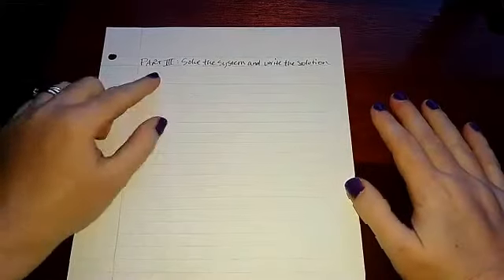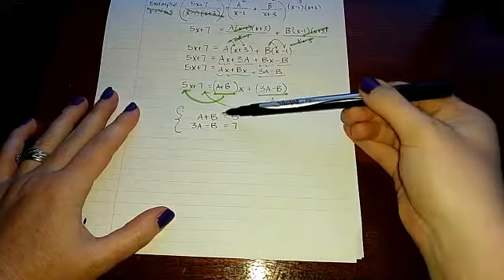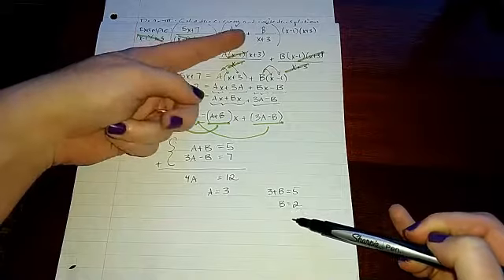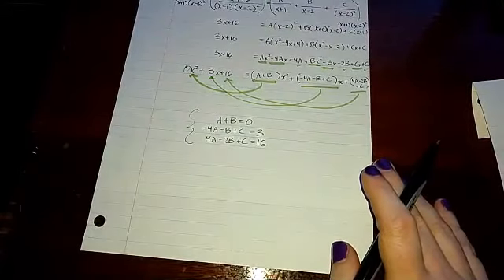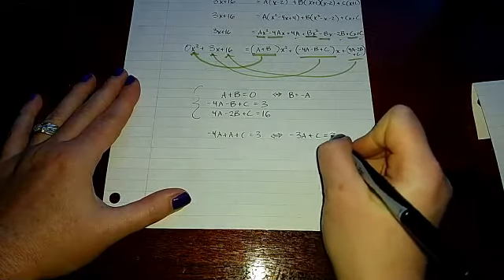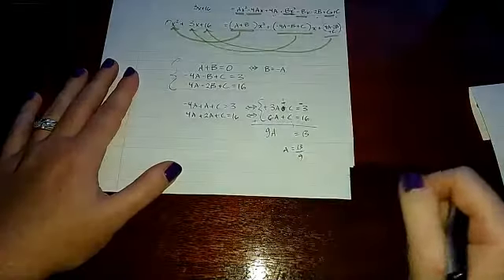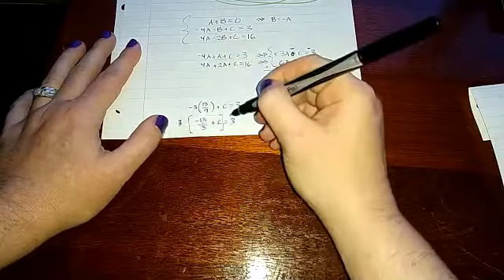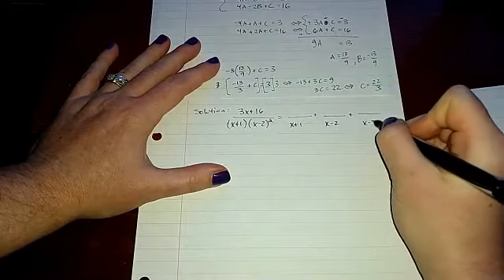Partial Fraction Decomposition Part 3